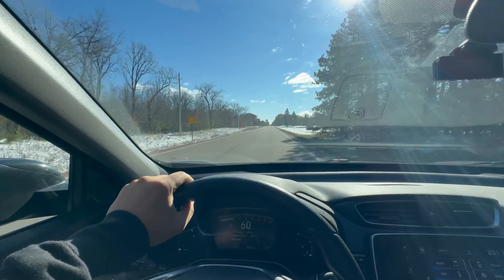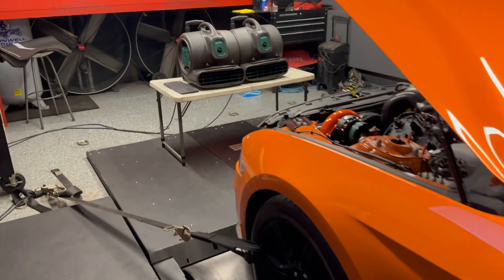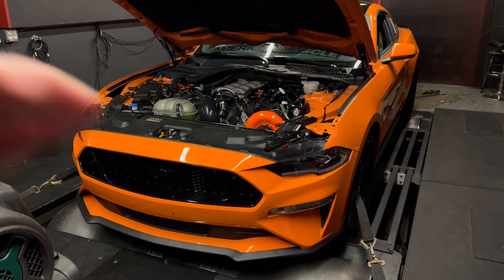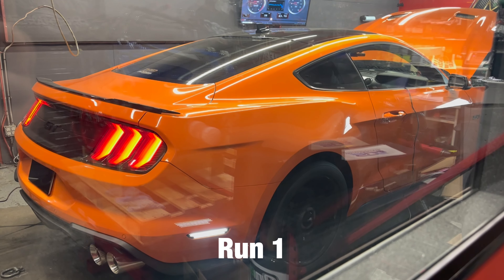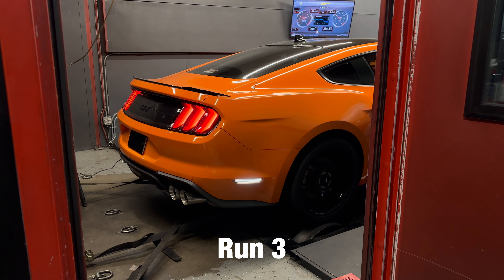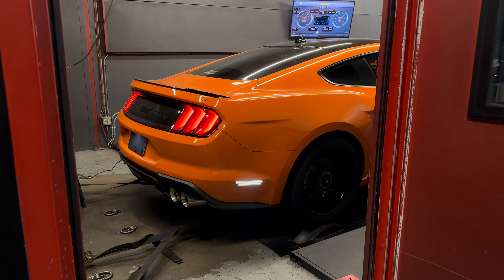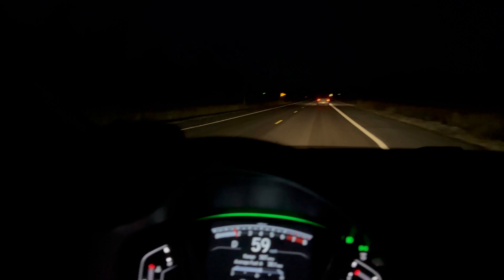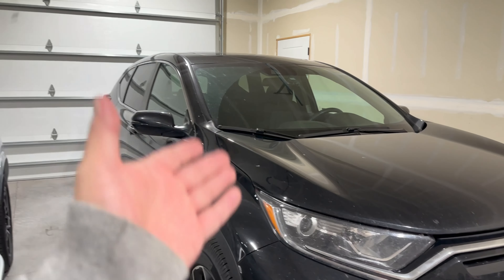The new ESS G3r supercharger DYNO results! - 2020 Mustang GT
Ess g3r finally hits the dyno!!
100mm pulley
fore fuel system - e85
majed tuned

INSANE ENERGY!!

dash cam

outside camera set up
GOPRO MAX
Insta 360 onex2 (if you prefer non gopro brand)
3 Suction Cup Mount
invisible stick CURRENTLY USE - (in stock)
invisible stick CURRENTLY USE (i have 2 set ups)
invisible stick 2
invisible stick 3
adapter - gopro to invis stick (must have)

inside camera set up
single suction cup